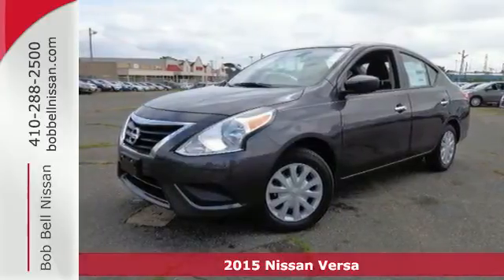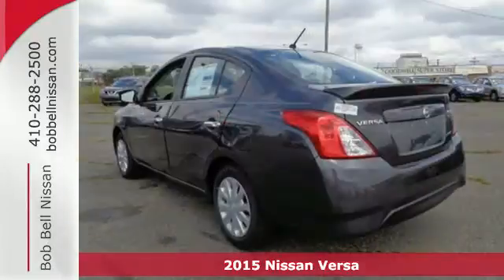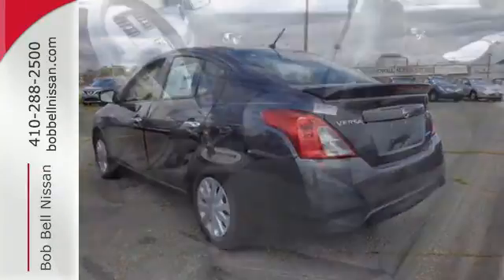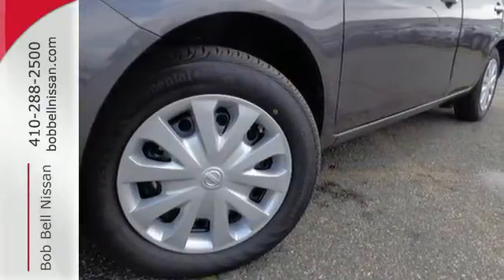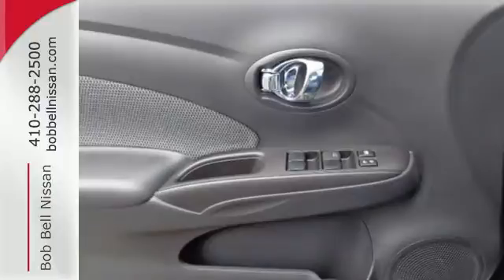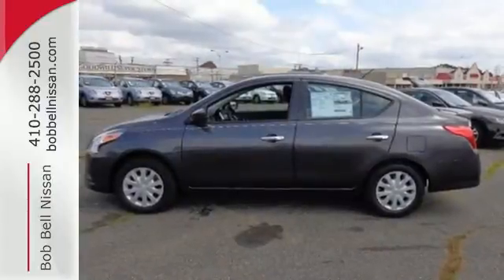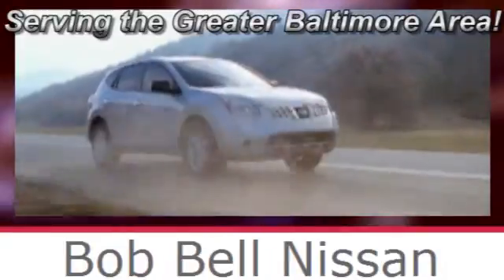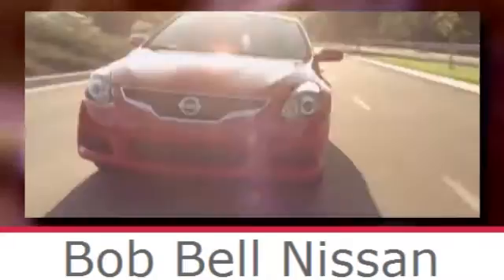2015 Nissan Versa Baltimore MD Dundalk, MD N80027 - SOLD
Year: 2015
Make: Nissan
Model: Versa
Trim: SV
Engine: 4 Cyl - 1.6 L
Transmission: Variable
Color: Amethyst Gray
Interior: G/CHARCOAL
Stock #: N80027
VIN: 3N1CN7AP1FL827930

7900 Eastern Ave.

Address:
7900 Eastern Ave